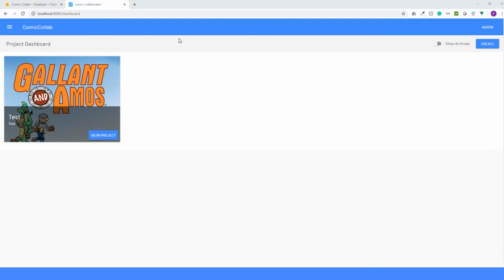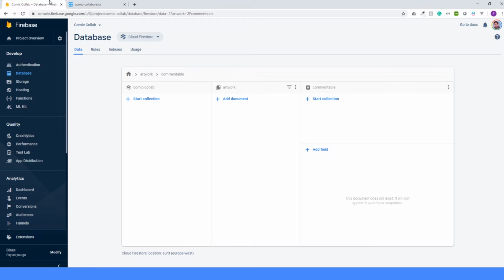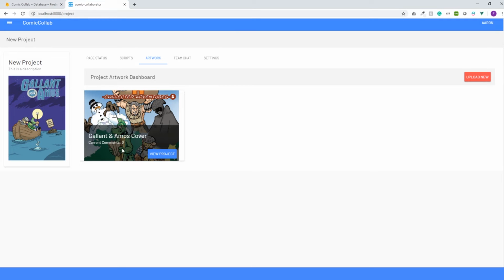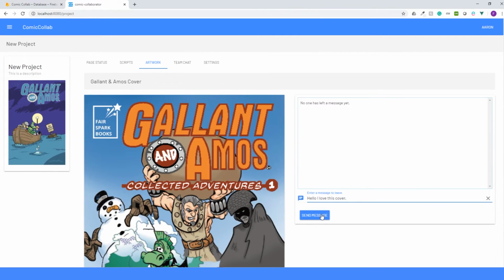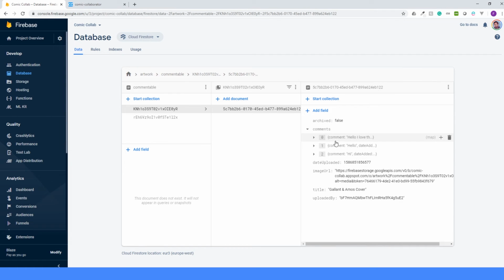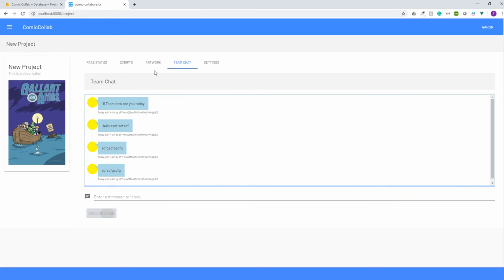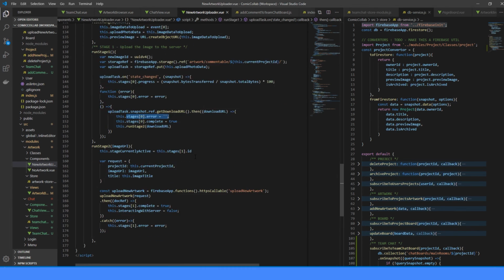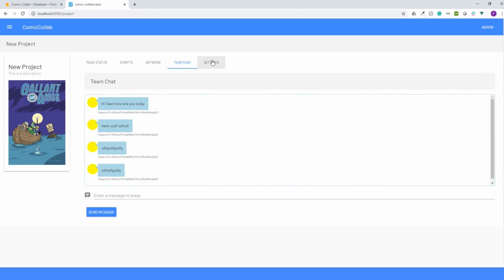Comic Collaboration Tool - Web Devlog 4 - We need to talk about you art!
It has been a super hot week but this weeks devlog includes two new features :)
You can now upload and comment on your artwork as well as chat in the new team chat room.